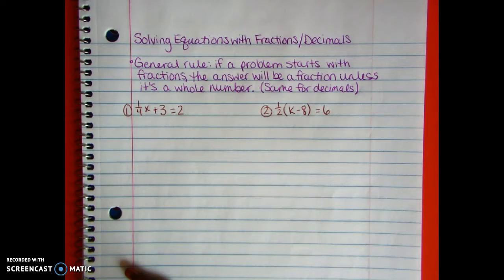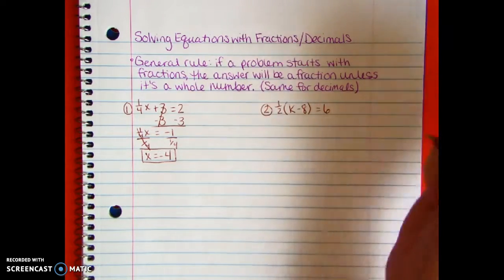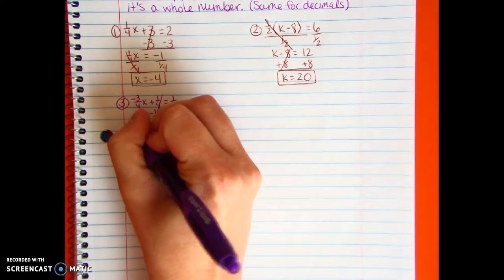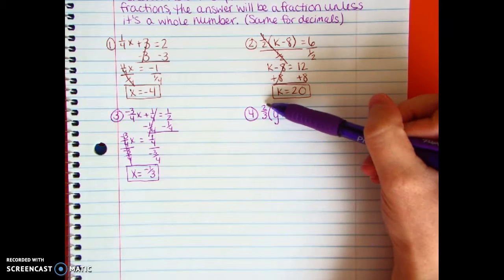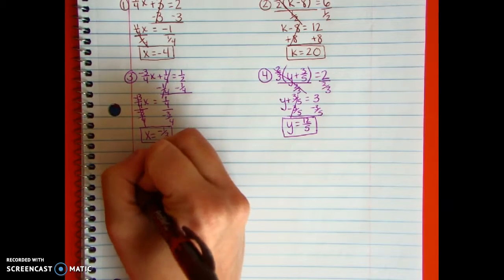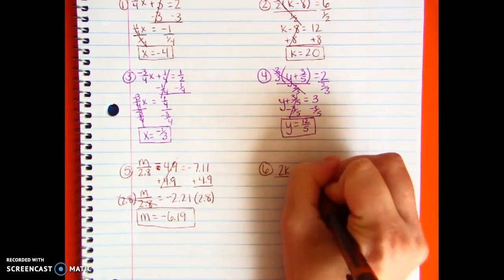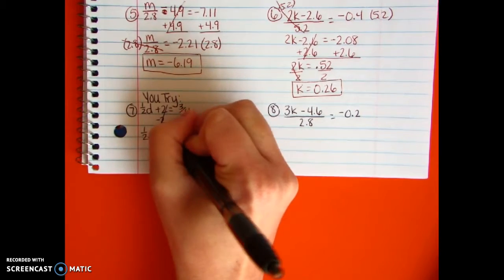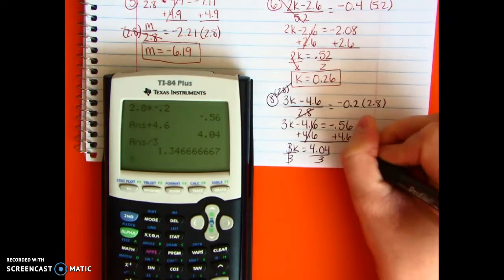Solving Equations (Fractions/Decimals)